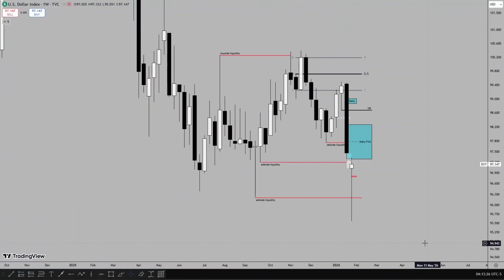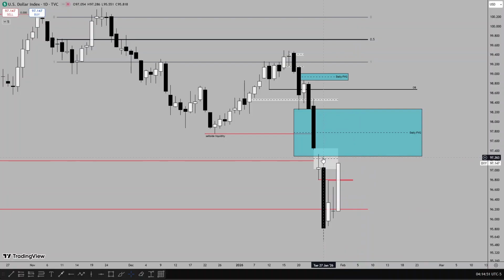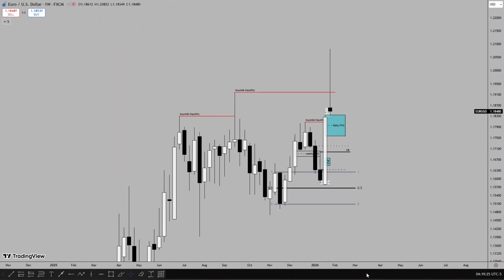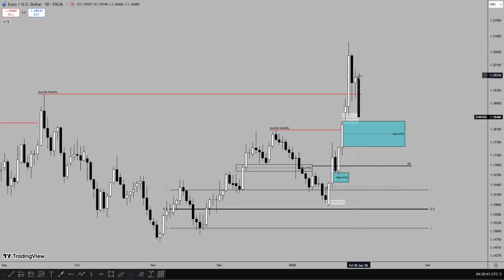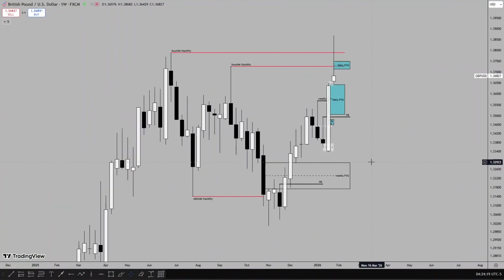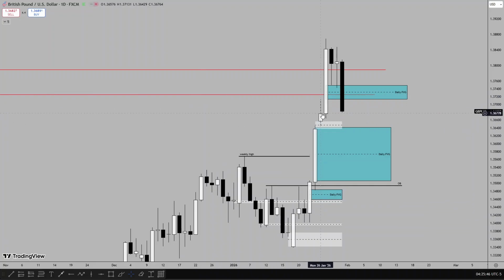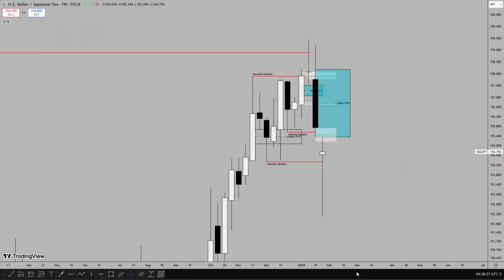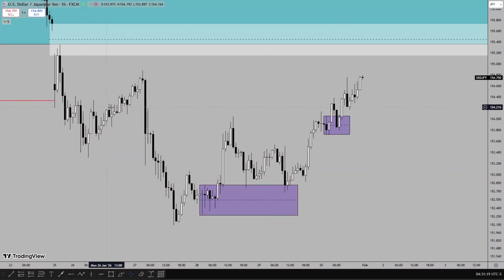Top down Analysis Market Review, Lecture 12